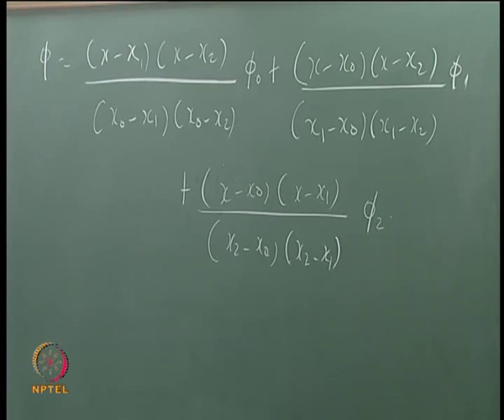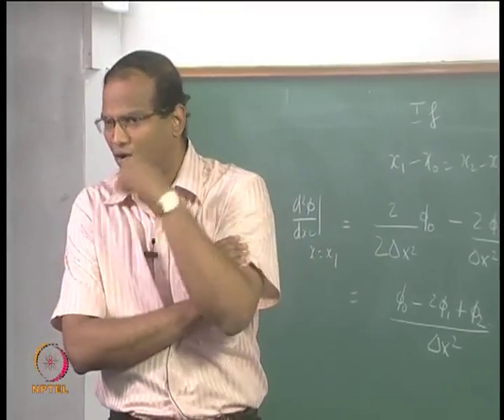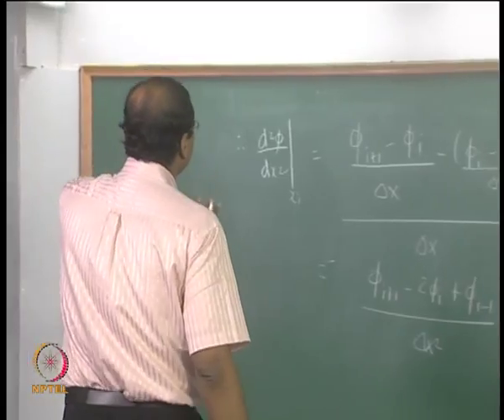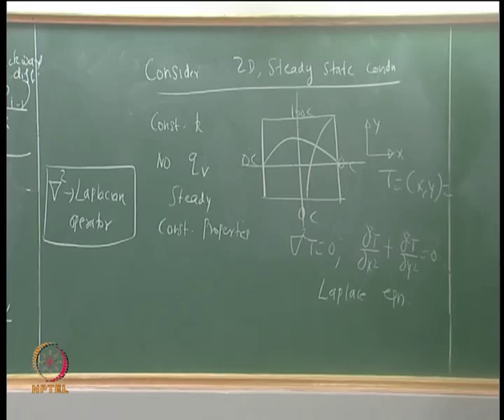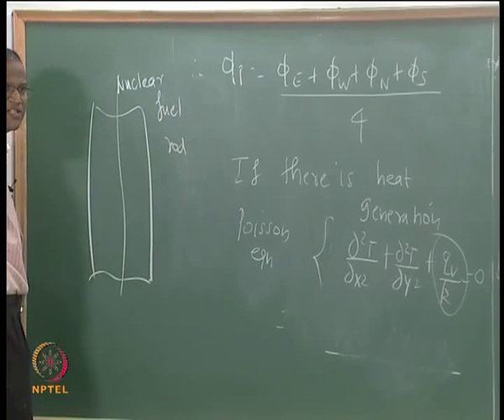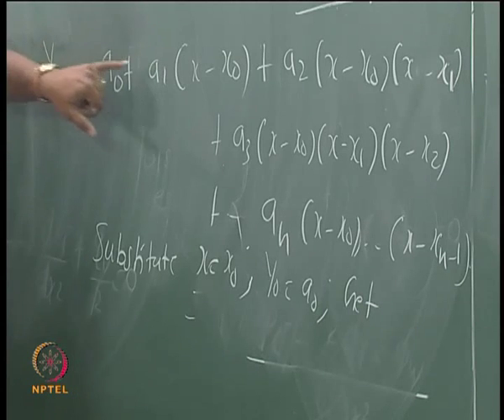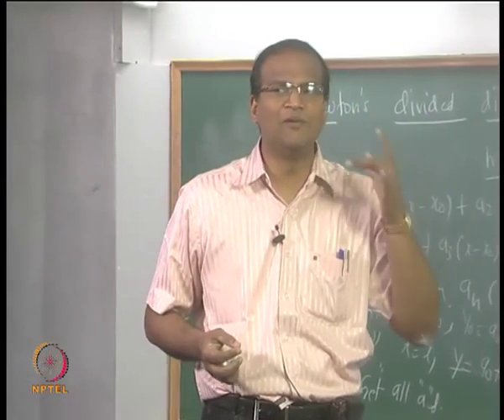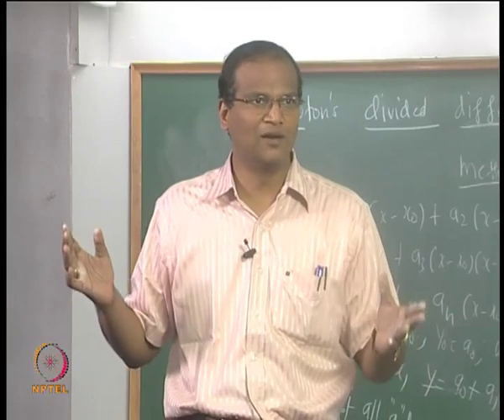Mod-01 Lec-15 Lagrange interpolation contd...